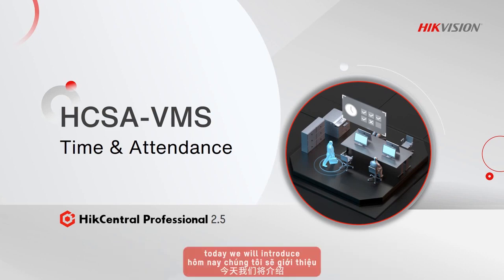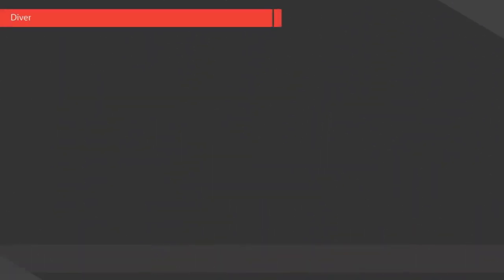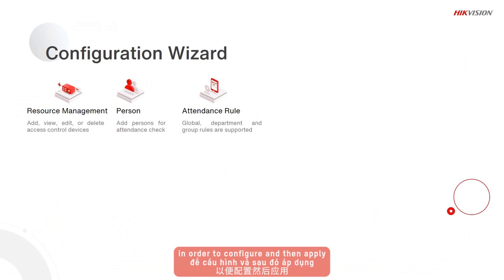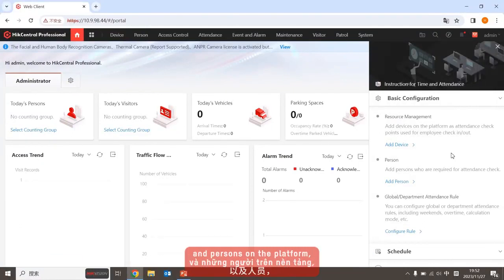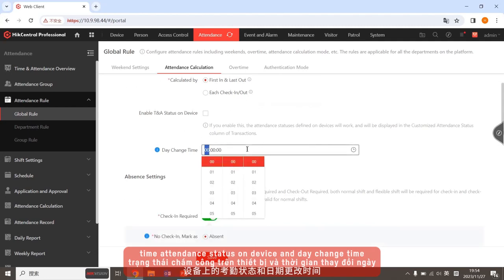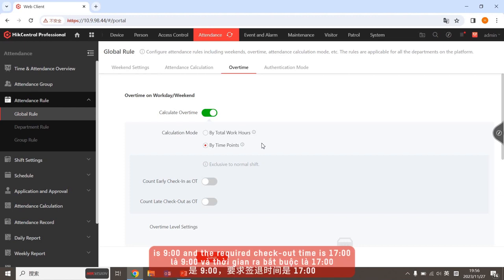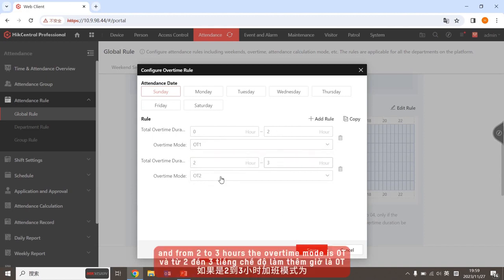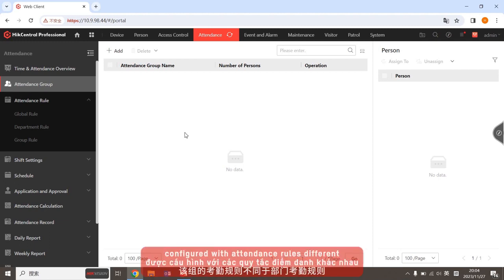Part 1 Attendance Rule - HikCentral Access Control Module